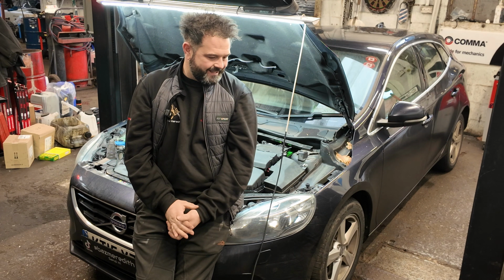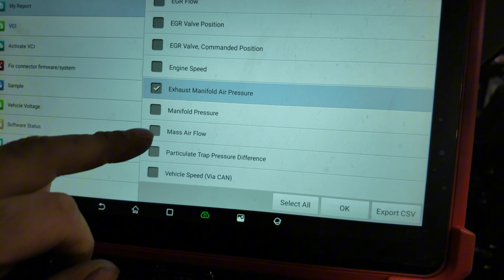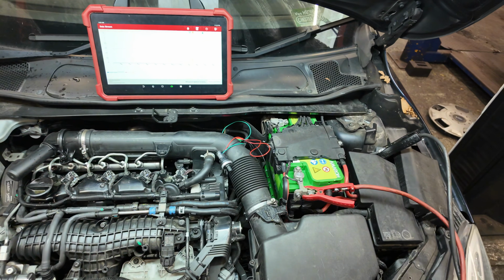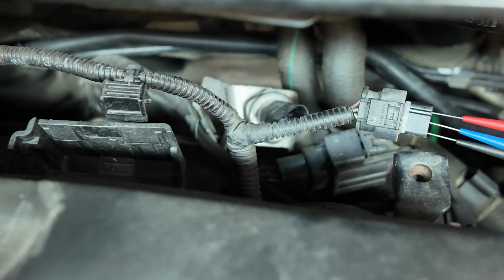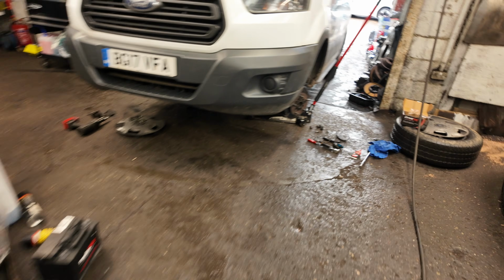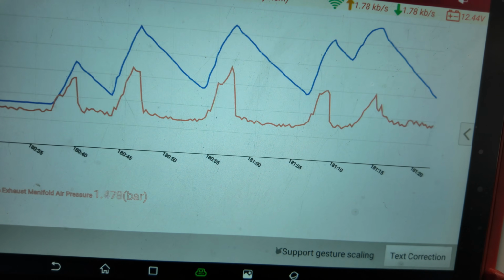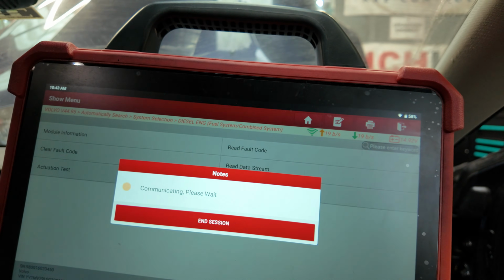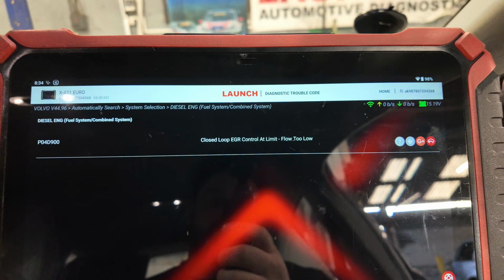VOLVO THAT'S HAD EVERYTHING REPLACED APART FROM WHAT'S NEEDED!!